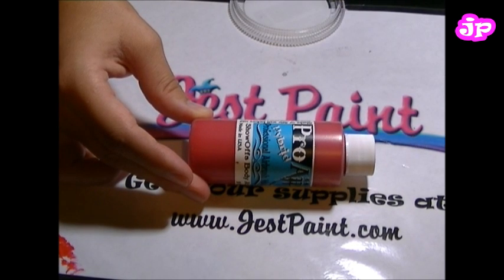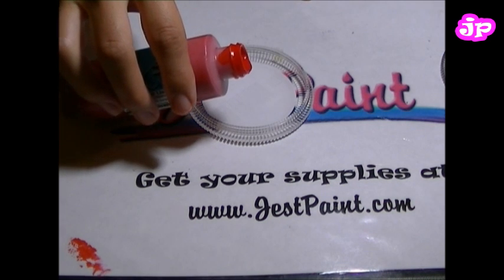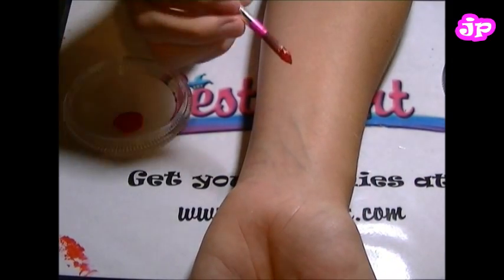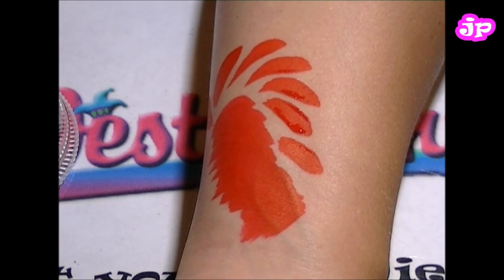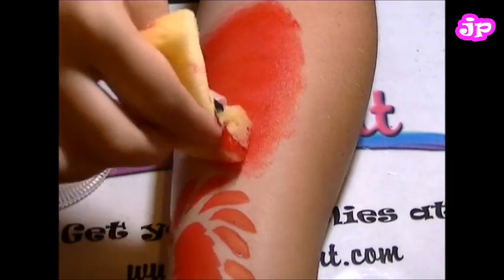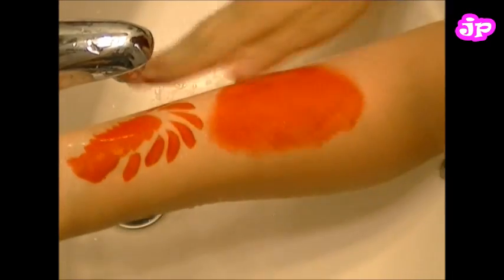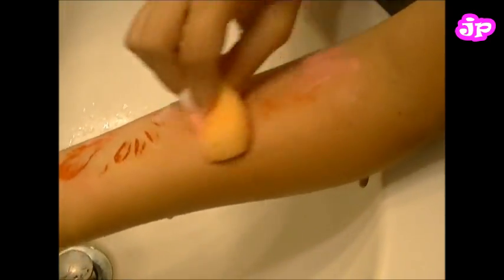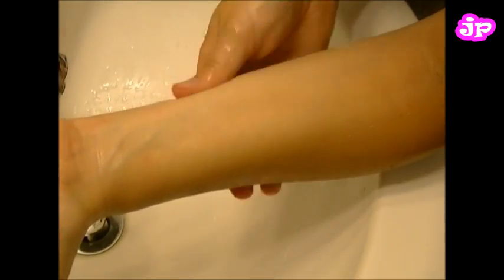ProAiir Hybrid Water Proof Face and Body Paint Demo / Review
Great product when you need water proof / sweat proof paint! It can be washed with water and soap.